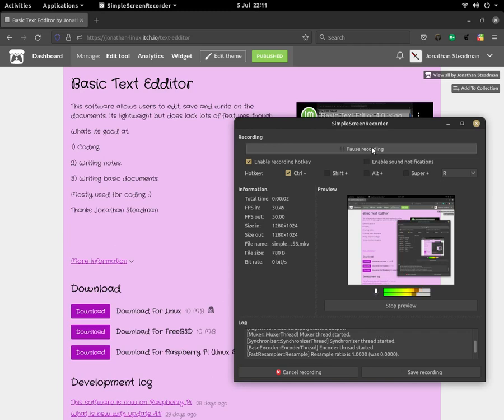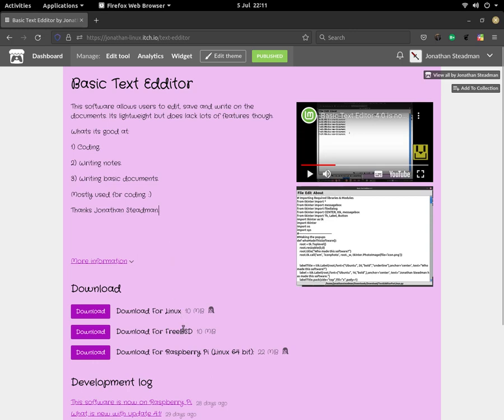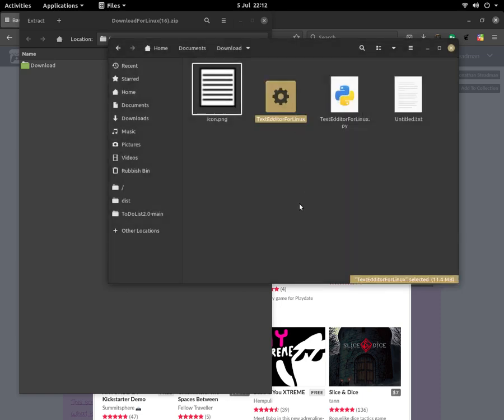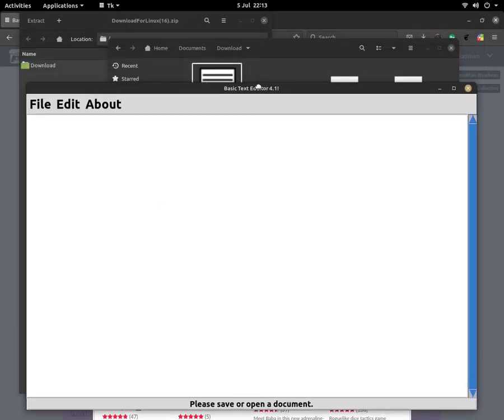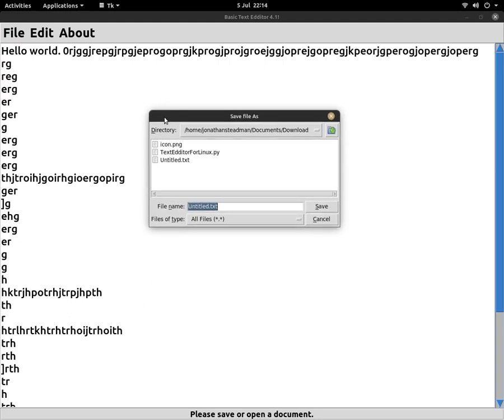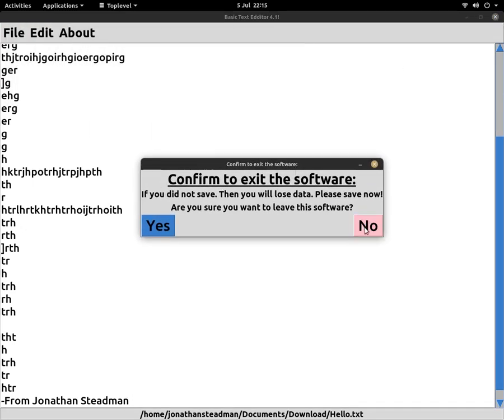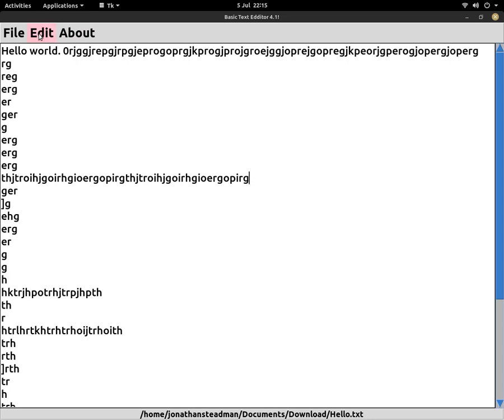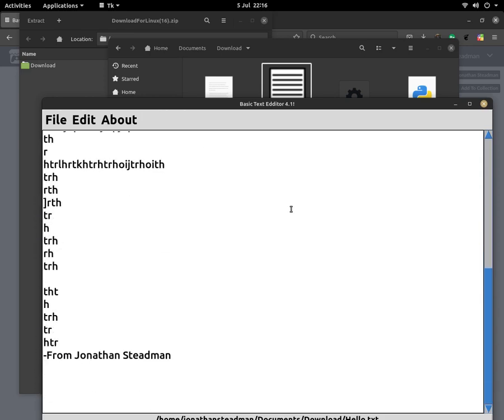How to use Basic Text Editor for new users?